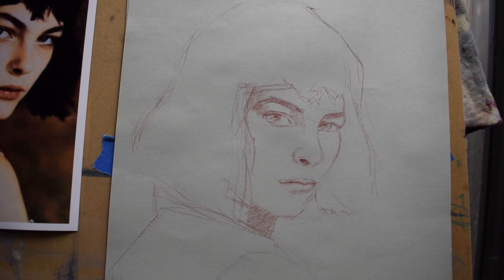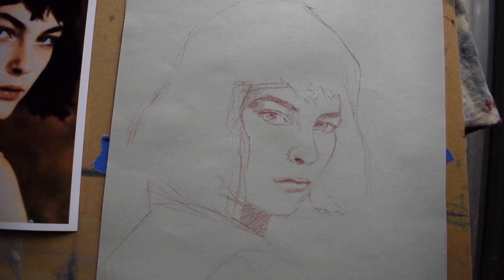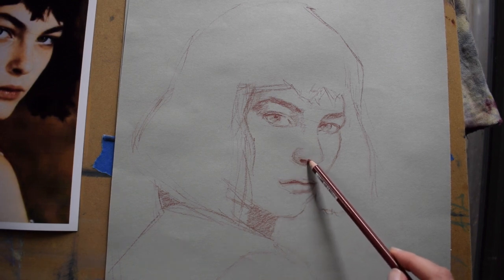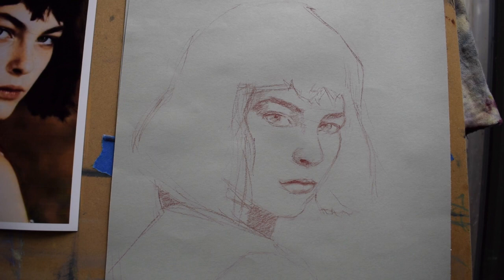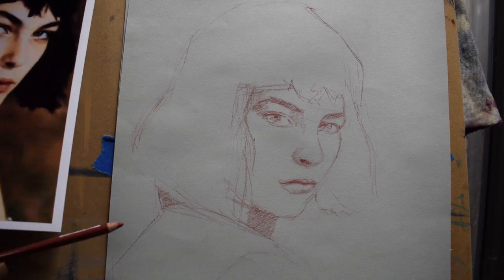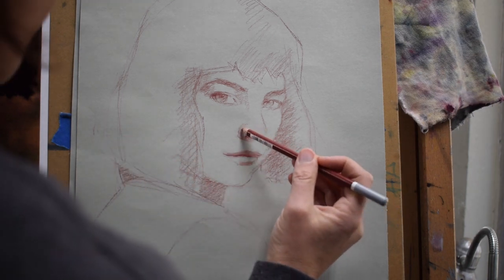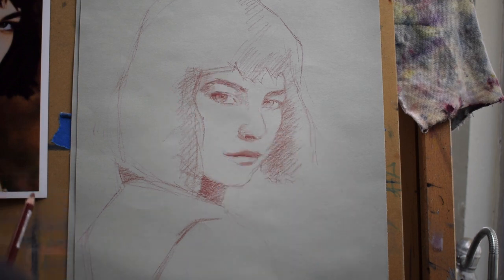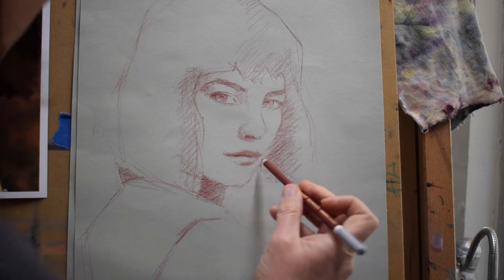Three Quarters: Shadow Shapes